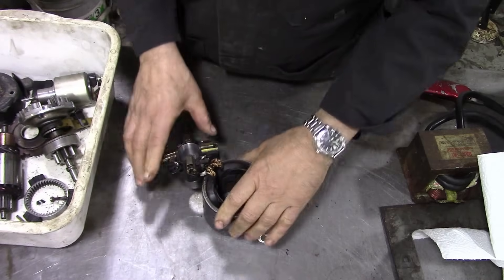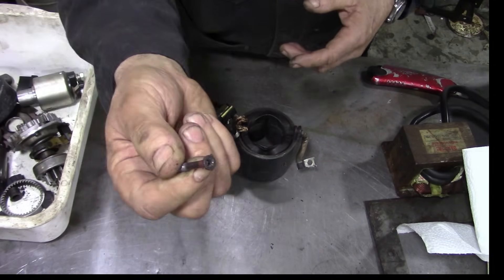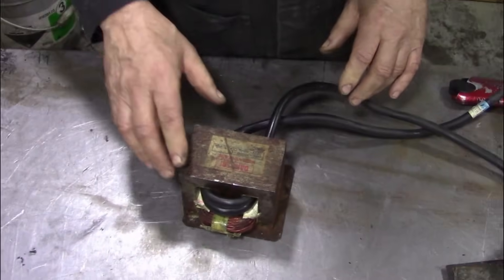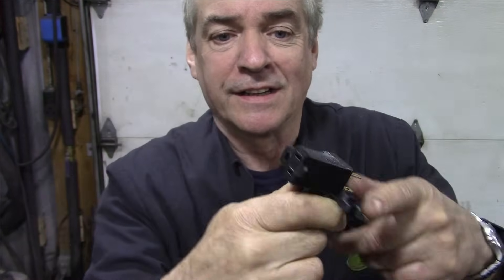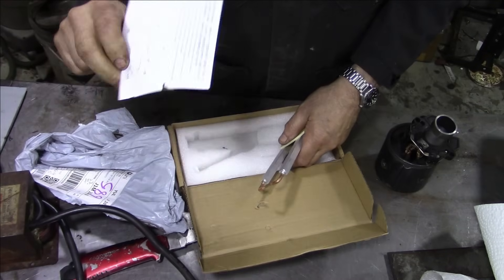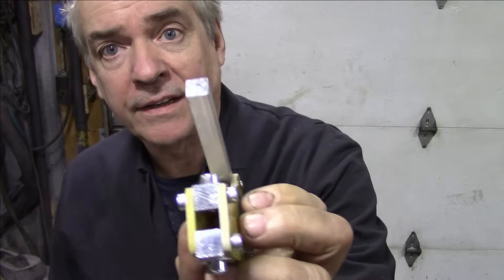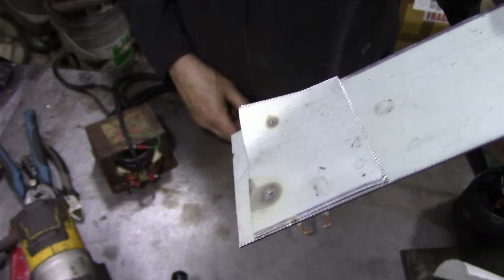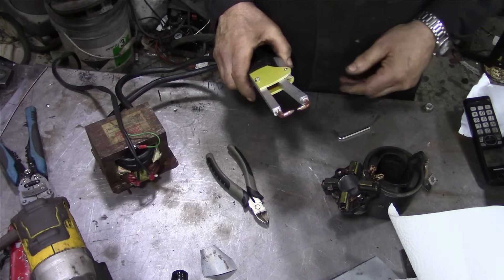Let's make a mini spot welder!